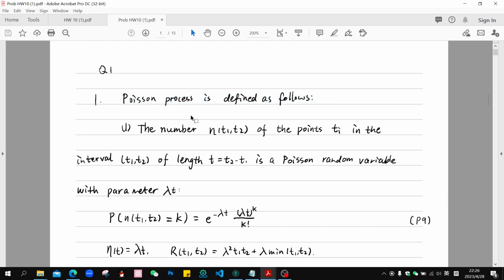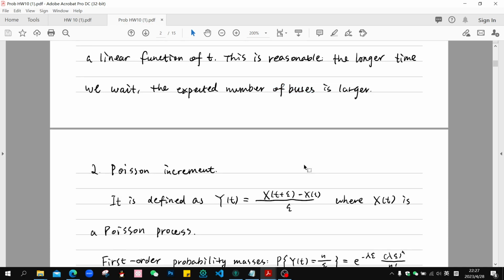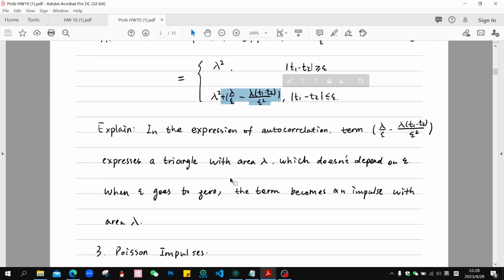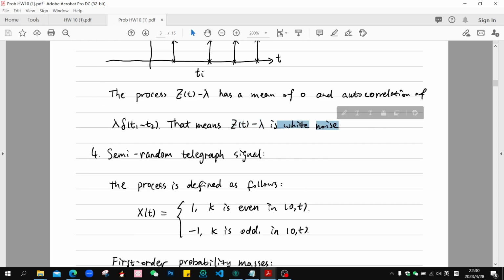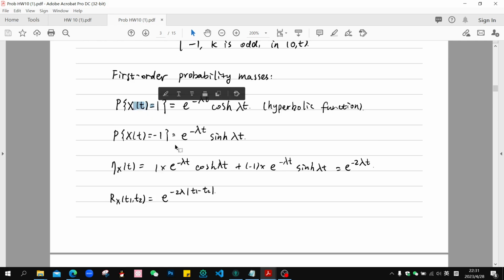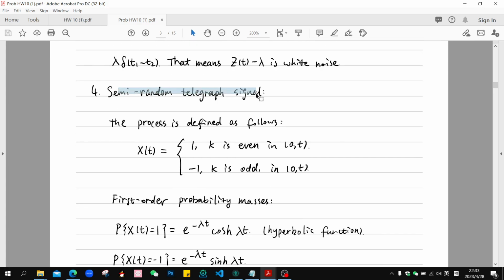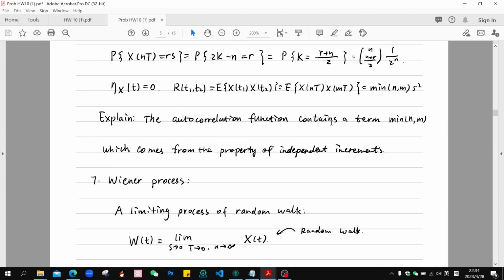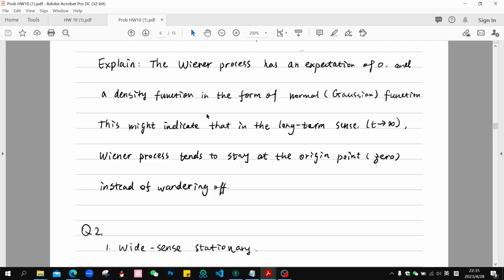HW10 Q1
Homework recording